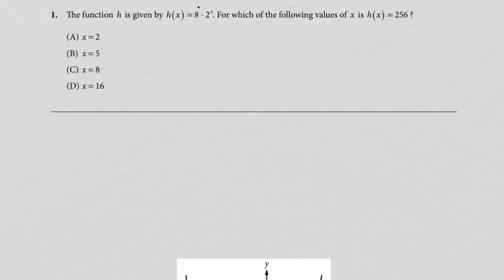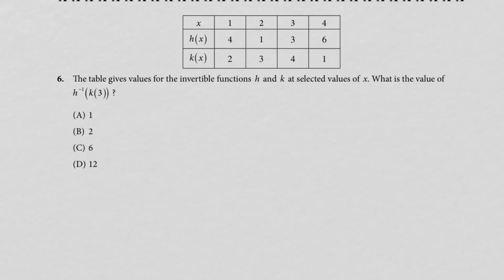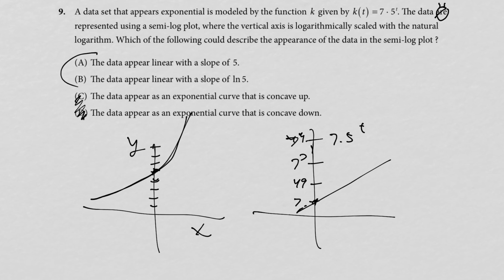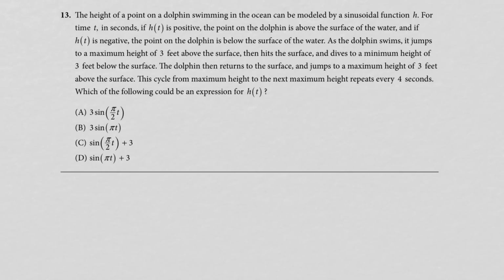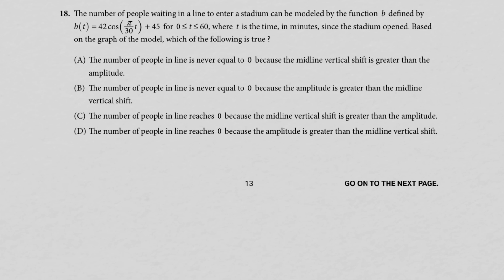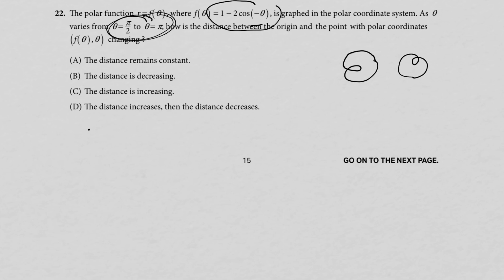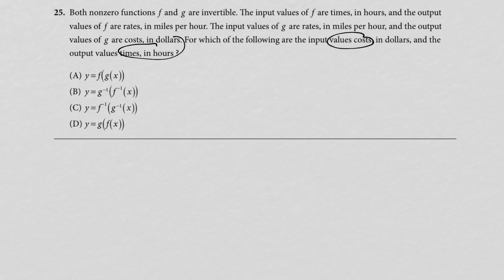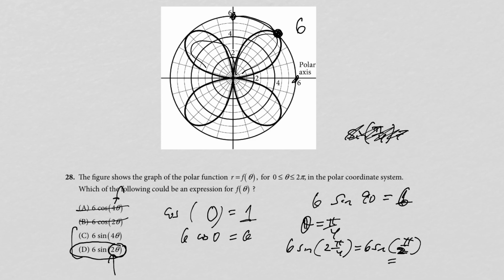AP precal sample test 3 MC no calculator